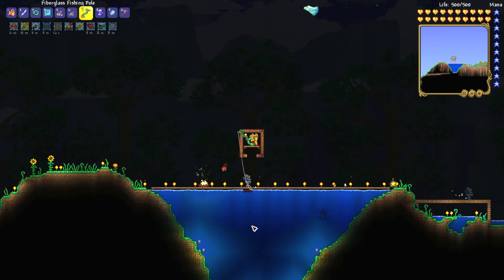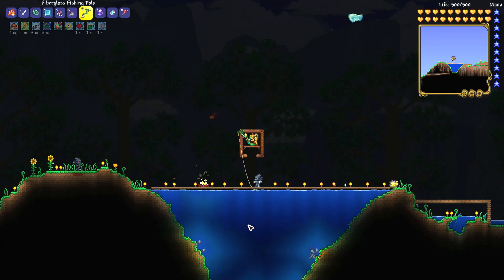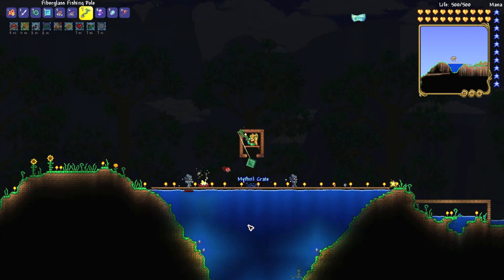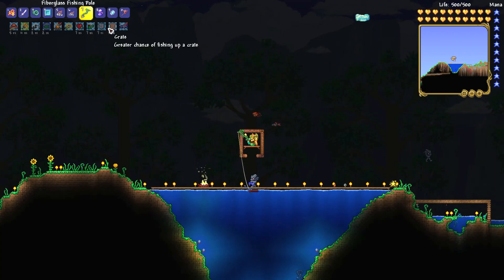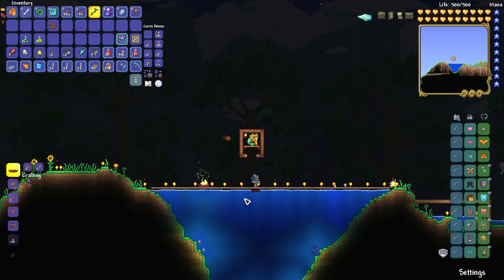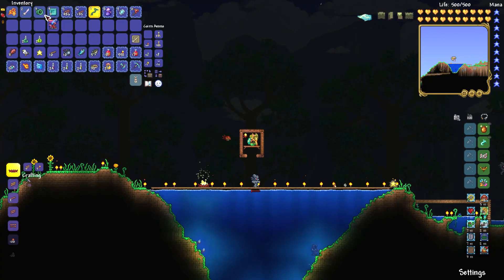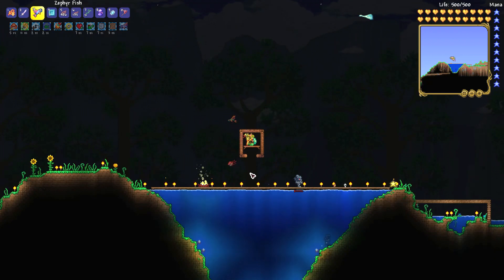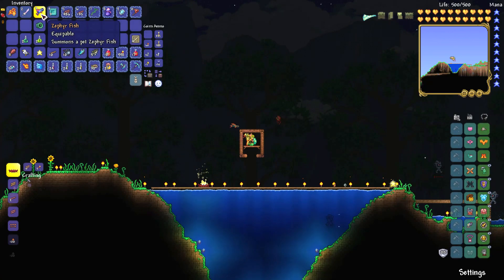How to get Zephyr Fish - Terraria 1.4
I show you how to get this pet summoning item